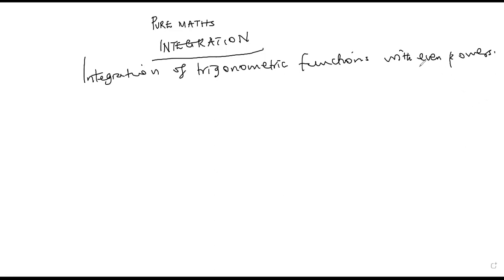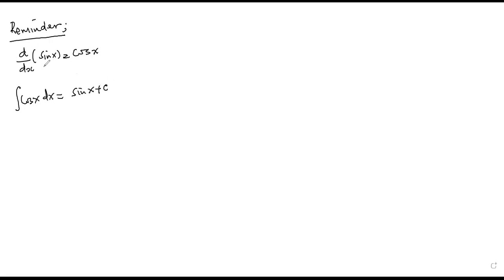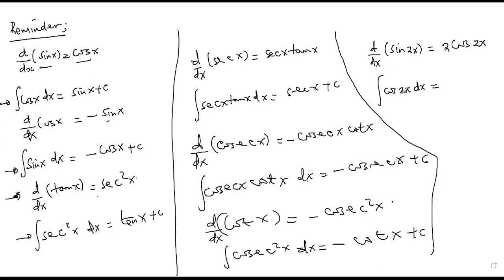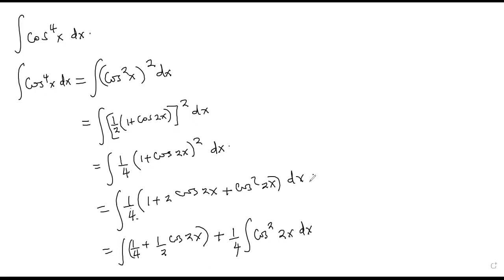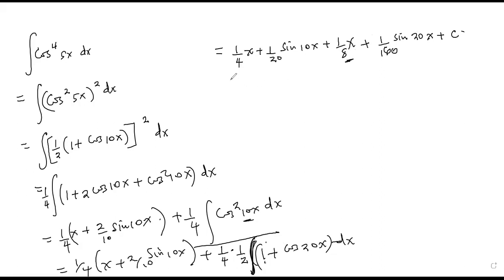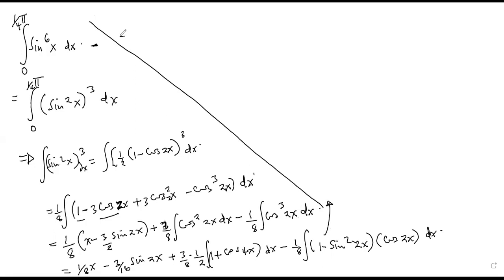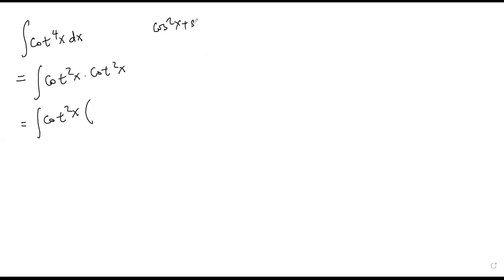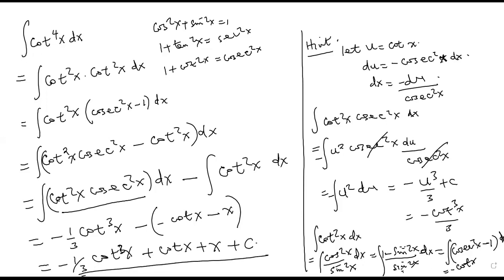INTEGRATION OF EVEN TRIGONOMETRIC FUNCTIONS WITH EVEN POWERS.